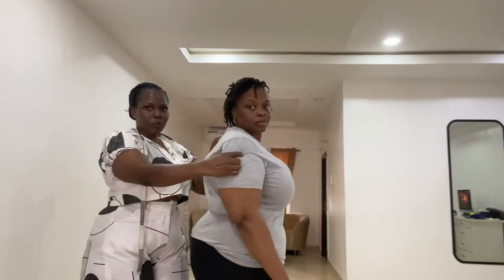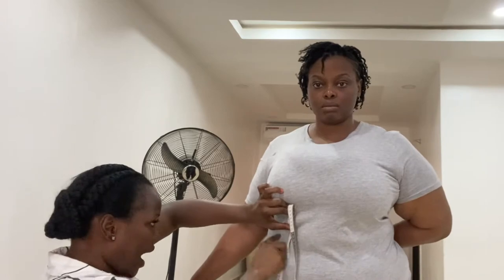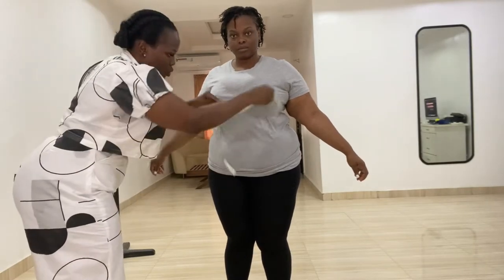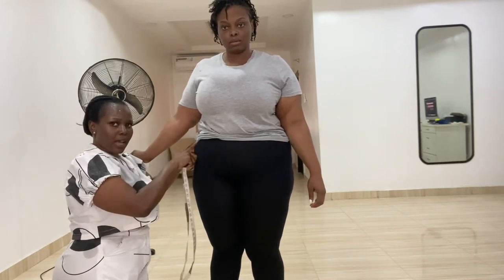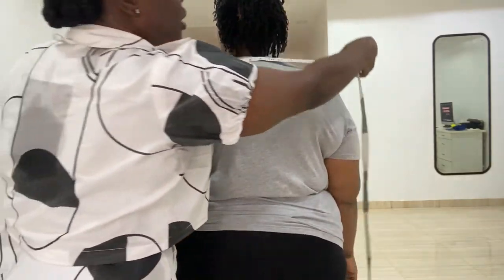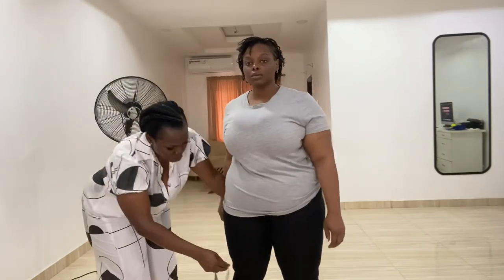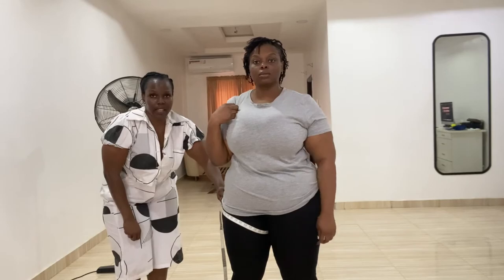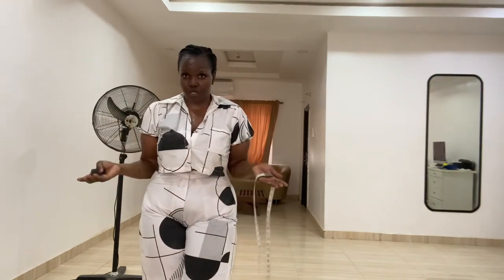HOW TO TAKE A COMPREHENSIVE FULL BODY MEASUREMENT (PLUS SIZE EDITION)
Welcome to my latest video on how to take comprehensive full body measurements, plus size edition! In this tutorial, I'll guide you through the steps of measuring your body accurately and efficiently so that you can find clothes that fit you perfectly.

Whether you're shopping online or in-store, having accurate measurements is key to finding clothes that flatter your figure and make you feel confident. I'll cover everything from measuring your bust, waist, hips, and inseam, to taking unique measurements like your upper arm and thigh circumference.

As a plus size individual, it can be especially challenging to find clothes that fit properly. That's why I'll also provide some tips and tricks for taking measurements on a curvier body type. I want to help you feel empowered and confident when shopping for clothes, no matter what your size is!

Thanks for tuning in, and let's get started with taking comprehensive full body measurements for plus size individuals.